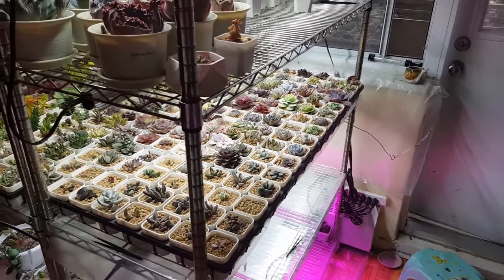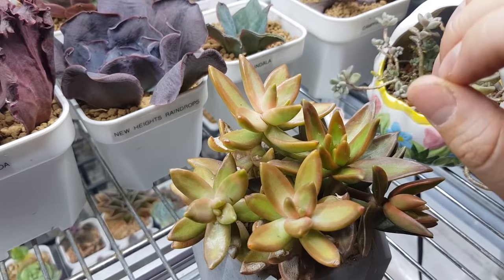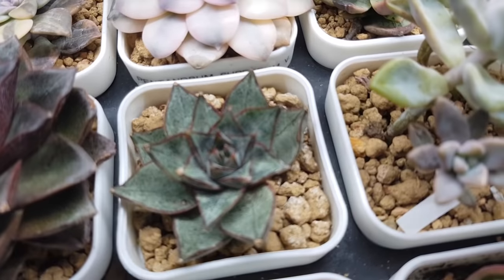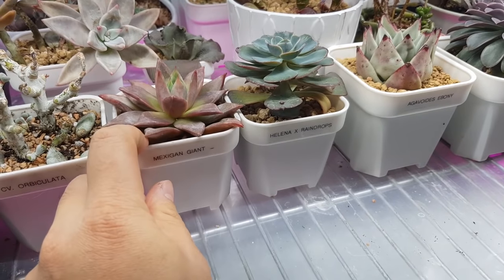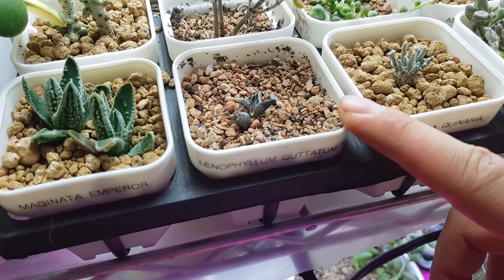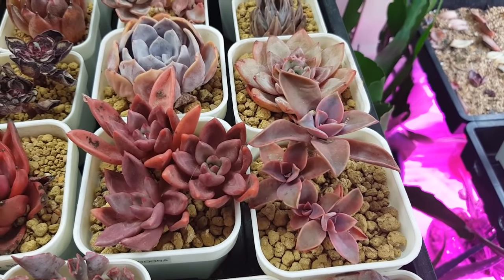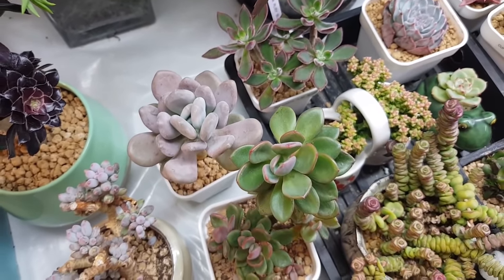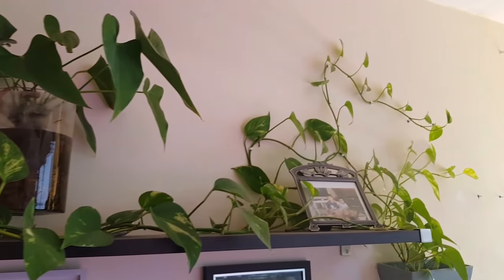2019 February Garden Tour Succulents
A tour of my apartment succulent garden for February ^_^ All setup for the winter.